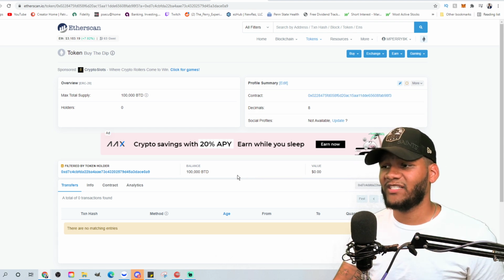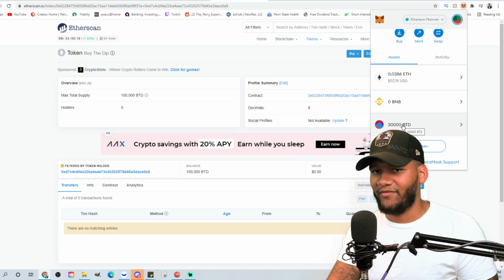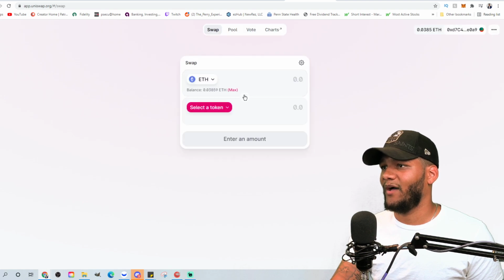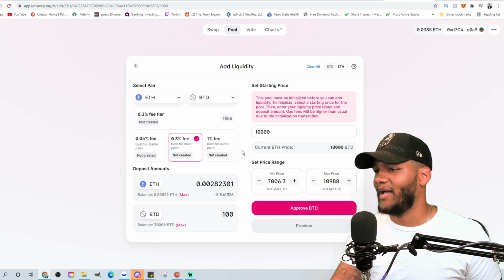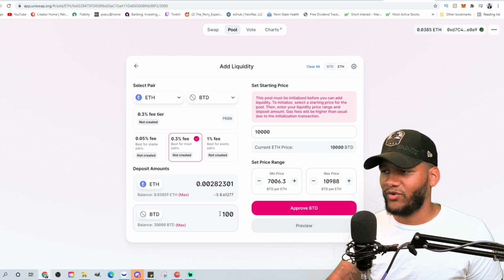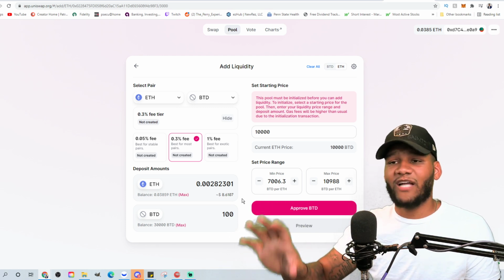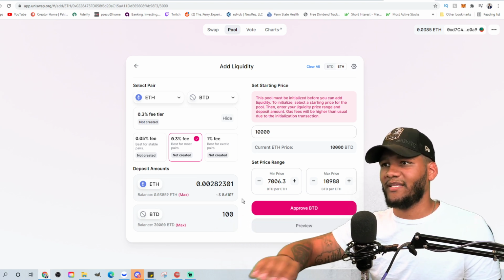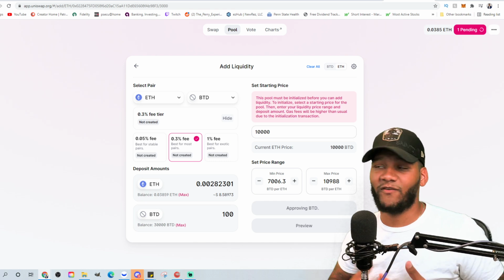I Created My Own Cryptocurrency...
Get Free BTD Token!!!
Buy The Dip Token Address: 0x0228475fd058f6d20ac15aa11dde65608fab98f3

Products:
►Matthew G Perry Store